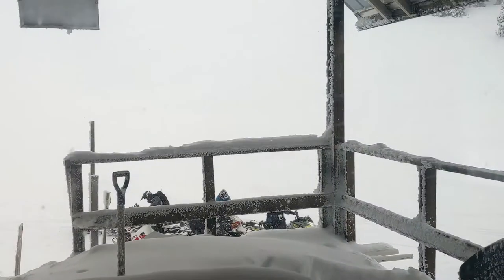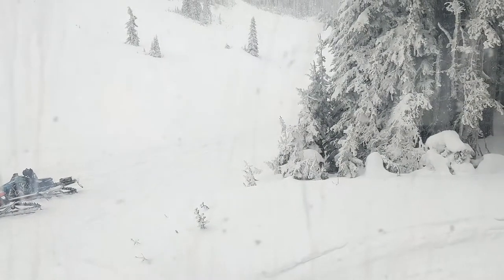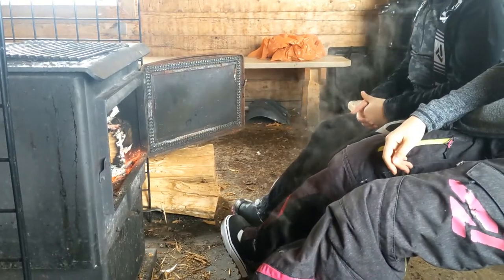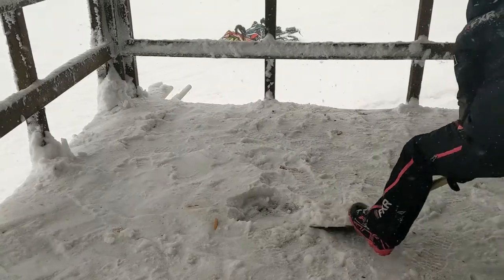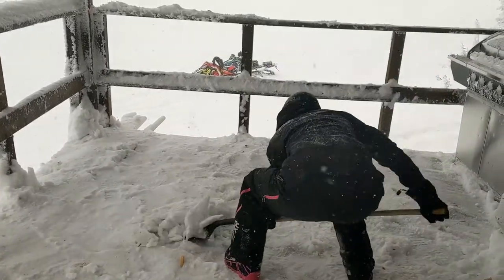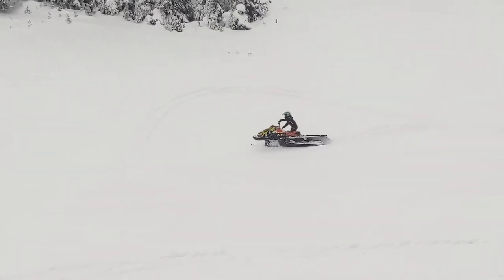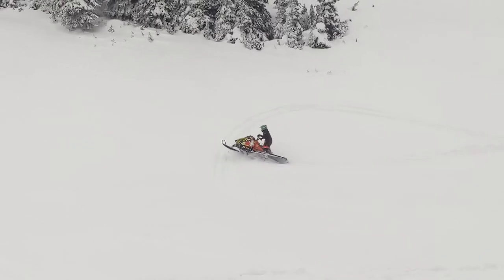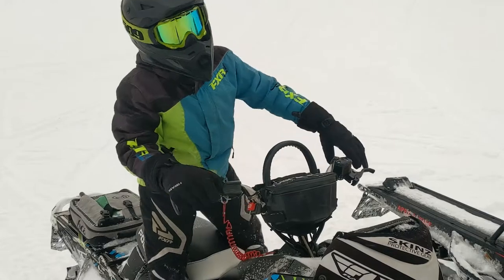2021-22 GANGBUR7 VLOG #1-BLUE LAKE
Its early Season, check out some of the first tracks and conditions @ Blue Lake BC with Team 306.

shuswaplife  c3powersports  yetisnow  ktmsnowbike  hondasnow   idratherbesledding  sledsicamous  team306  bluebird  holderwide  450cc  crf450r gangbur  mountains  polarissnow  rmk800  850  snowmobile  sledrevelstoke  therealstoke  sled  BC  powder  backcountrysledding  fxr  klim  509  rockymountainking  axys @sledsicamous @revelstokesnowmobileclub @sledvalemount @sledblueriverbc